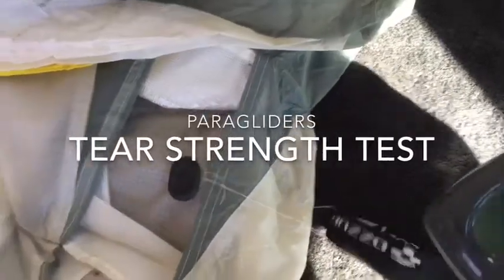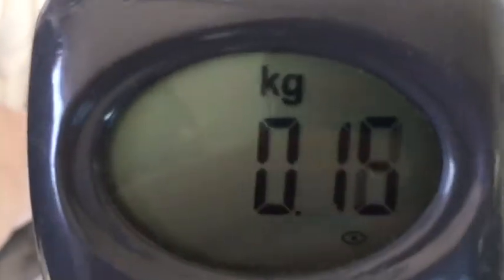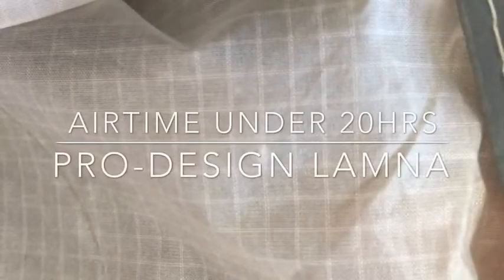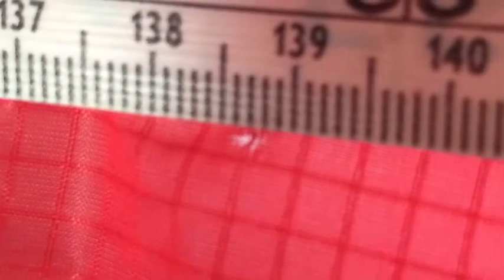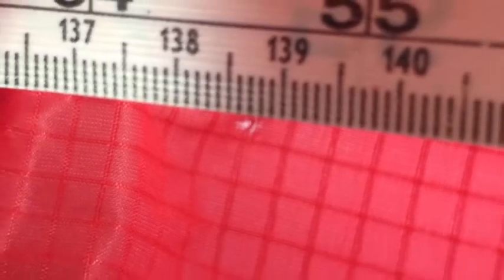Paraglider tear test.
2018 Paraglider service check. The tear test.

This Video shows 2 different glider results:

* Pro-Design Lamna manufactured in 2010 with low airtime.

* Alpina2 a hike and fly glider made of light weight material after 140 flight hours. Next check recommended 80 to 100hrs or 12months which ever comes first.